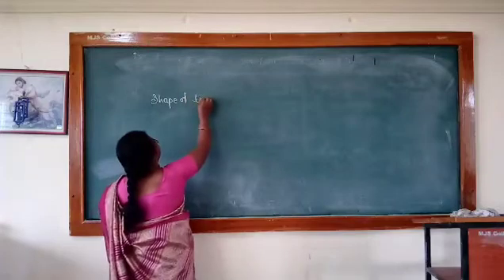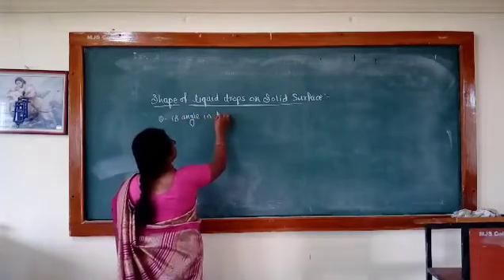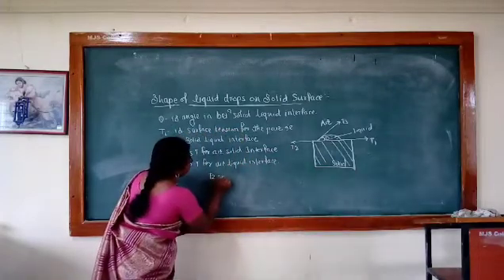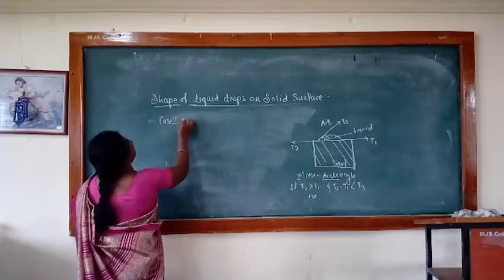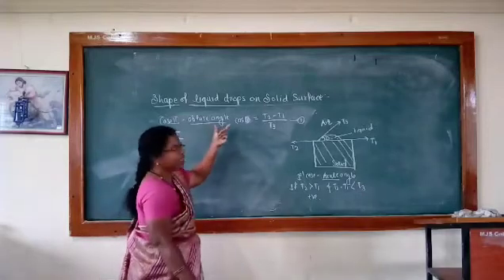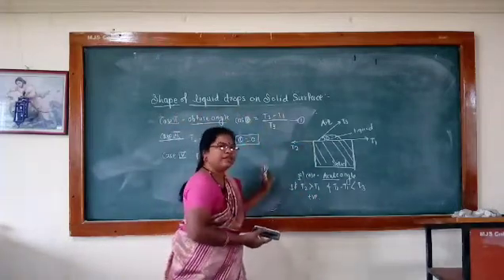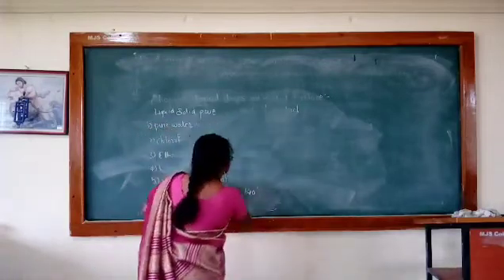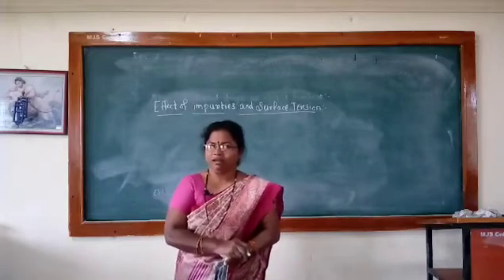Mechanical Properties of fluids,Shape of liquid drop.